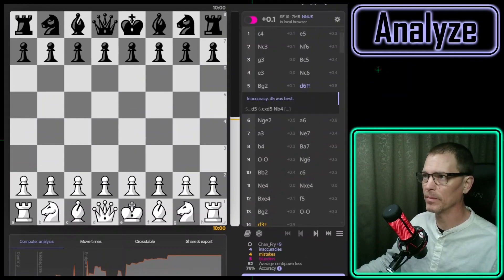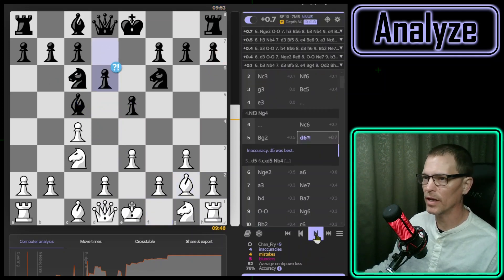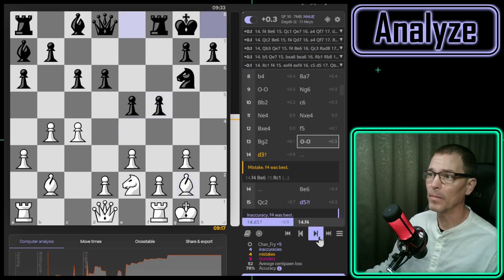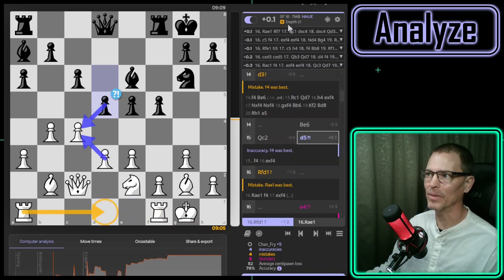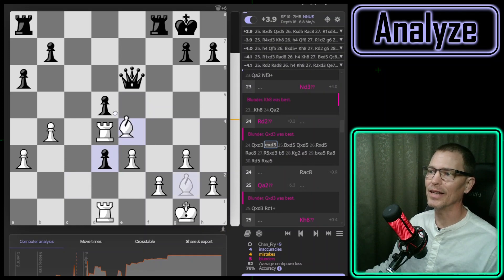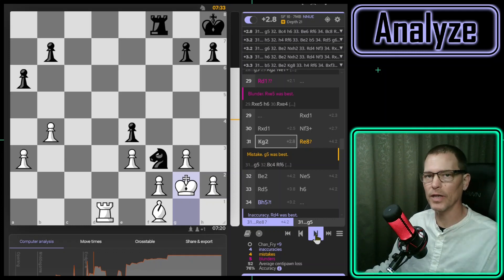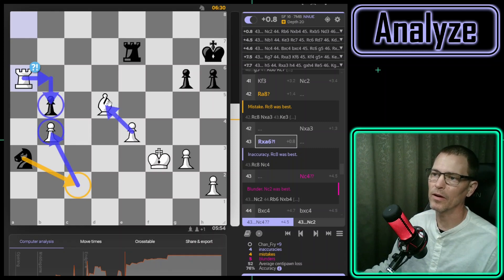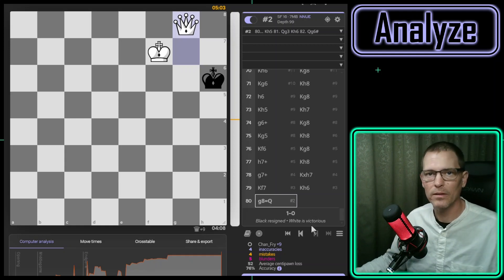Analyzing My First 1.c4 Rapid Game (English Opening)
As far as I know, this was the first time I played the English Opening (1.c4) in a rated rapid chess game. I did it on a whim, and it worked.

Also, this is the first video of my new study plan, which I've based on feedback from stronger chess players, including subscribers -- but squeezed into my limited available time. I will try, each day, to (1) analyze the previous night's rapid game, (2) do at least one Puzzle Rush, and (3) [if time permits] either play a bot, solve puzzles, or play/analyze another game.

(Note: As of January 2024, I no longer put links in my descriptions, since YouTube ridiculously warned me that chess-related URLs are a "scam or spam" and threatened to remove my videos due to these links. [My apologies to those of you who actually used those links. Maybe in the future if YouTube allows chess links again, I'll post them again.])

Find me as Chan_Fry on both Lichess and the Chess website.